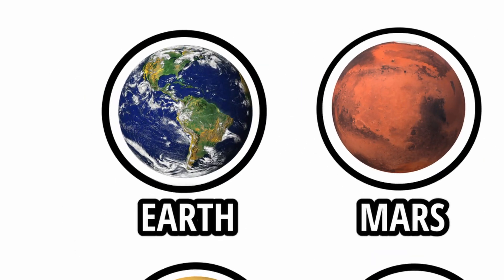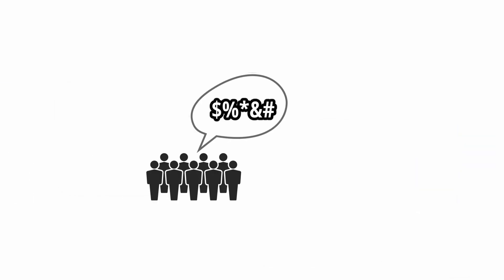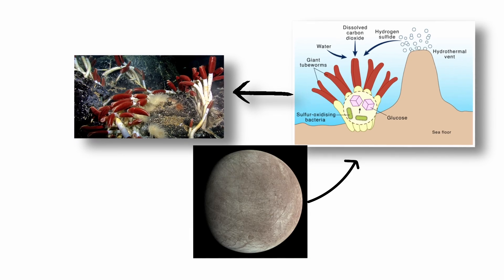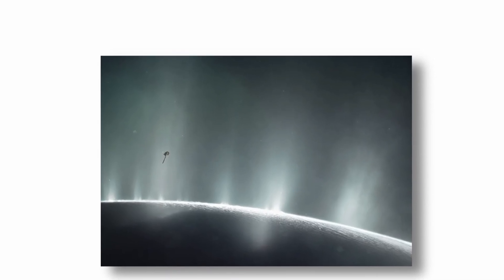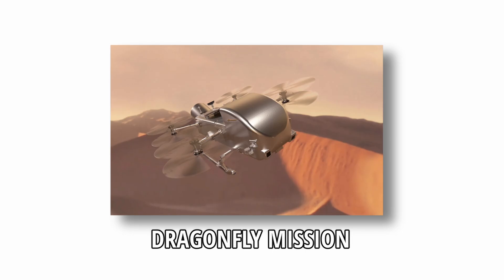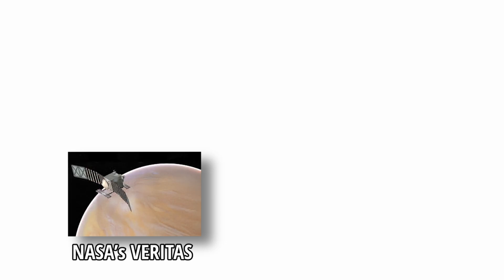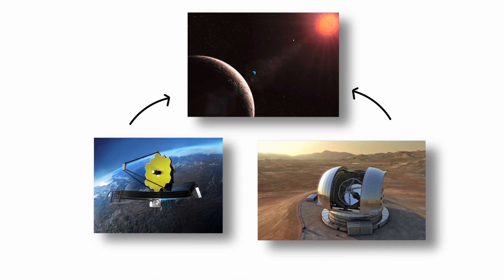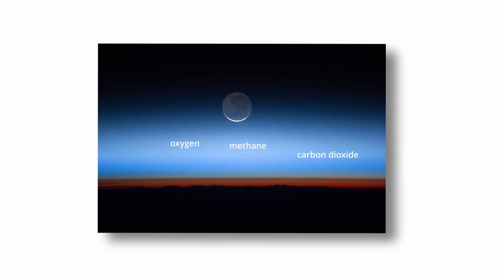Every Planet With Signs of Life Explained in Detail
From the oceans of Europa to the methane lakes of Titan, scientists have identified several planets and moons that could harbor alien life. In this video, we explore 8 fascinating worlds that show signs of habitability—both in our solar system and beyond. Learn why Mars still holds microbial potential, how Enceladus shoots organic-rich plumes into space, and why distant exoplanets like Proxima b and TRAPPIST-1e might support life despite orbiting volatile red dwarf stars.

Whether you're obsessed with space exploration, the search for extraterrestrial life, or the possibility of second genesis worlds, this video breaks down the science behind every major planet or moon with potential biosignatures. We explain what makes each world unique—liquid water, hydrothermal vents, methane cycles, or alien atmospheres—and what upcoming missions like Europa Clipper, Dragonfly, and the James Webb Space Telescope might uncover next.

00:00 Earth
01:04 Mars
02:24 Europa
03:53 Enceladus
05:27 Titan
07:19 Venus
09:07 Proxima b
10:40 TRAPPIST-1